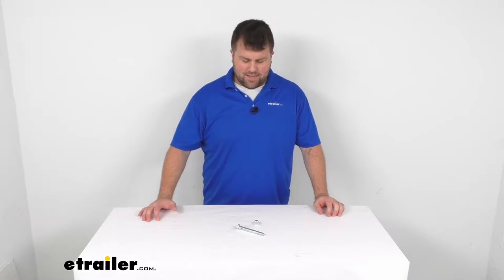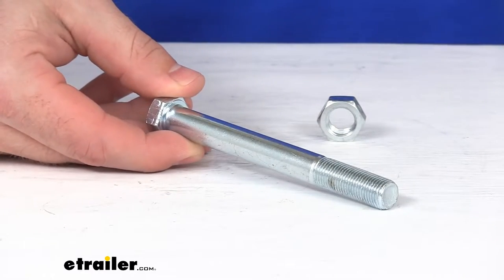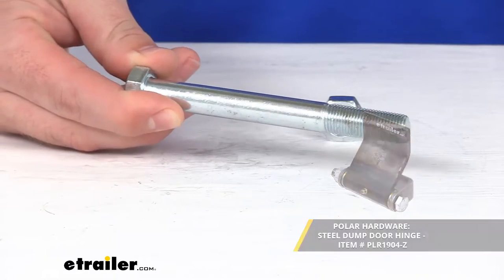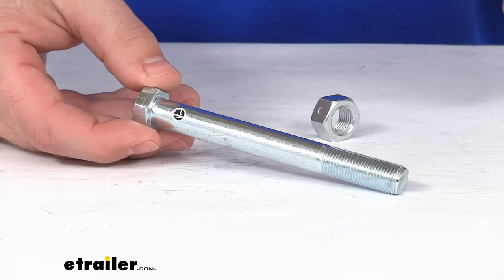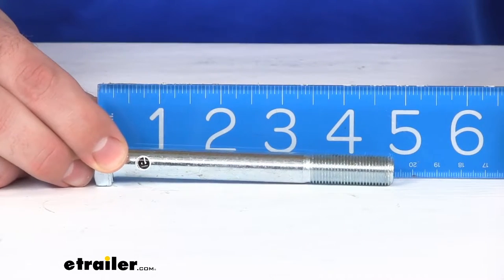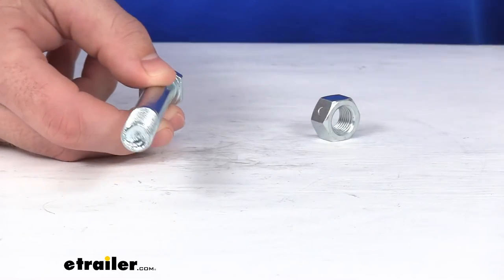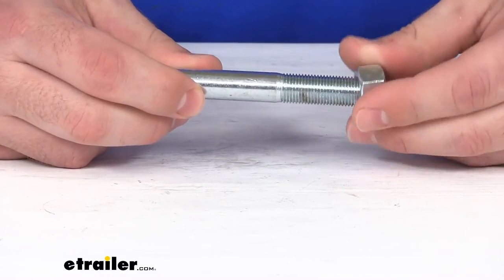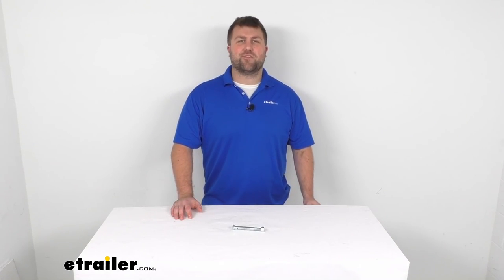etrailer | Review of Polar Hardware Trailer Door Hinge Bolt - PLR44FR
Click for more info and reviews of this Polar Hardware Trailer Door Hinges:

Hi there. I'm Michael with etrailer.com. Today, we're going to take a quick look at the Replacement Dump Door Hinge Bolt and Nut. This is going to replace the Grade 5 Zinc-Plated Bolt and Nut for your Polar Dump Door Hinge. So if you are needing any replacement bolt for that dump door hinge, this is going to be the piece for you. This is a Polar Hardware product, so you can trust it's going to work well.

You're not going to have to worry about compatibility issues or needing to make any sort of modifications or anything like that. This bolt is going to hold the bracket and leaf together where the hinge rotates. It is made here in the USA so you can trust it's made to the high quality standards that we've come to know and trust for products that are made here in the U.S.Our overall dimensions, looking at, right about, we measure on the inside of the head, about four and a half inches long, and it is a half inch by 20 bolt, Grade five. The nut is a half inch 20 reversible lock nut. So if you are needing that replacement dump door hinge bolt and nut, this is going to be the piece for you.

So that's going to complete our look for today.